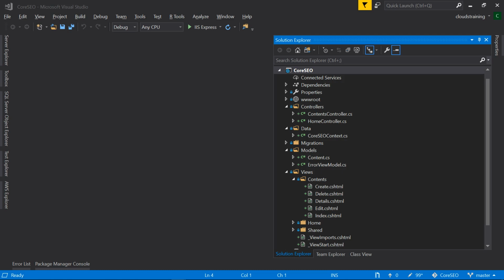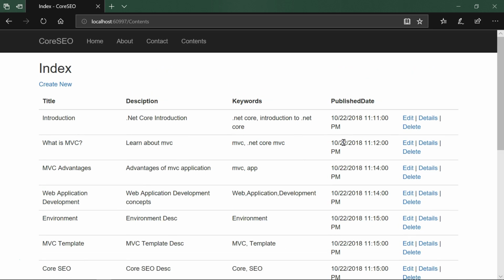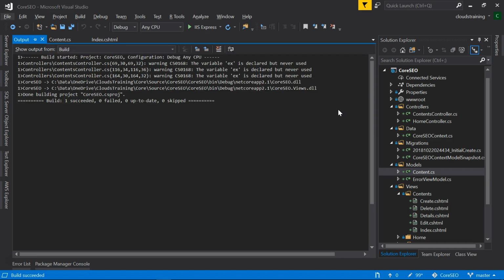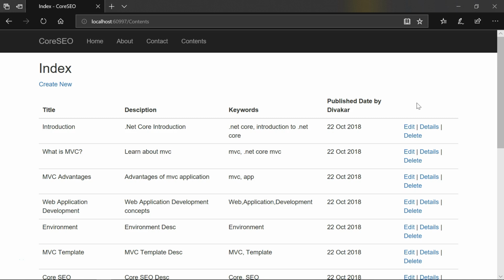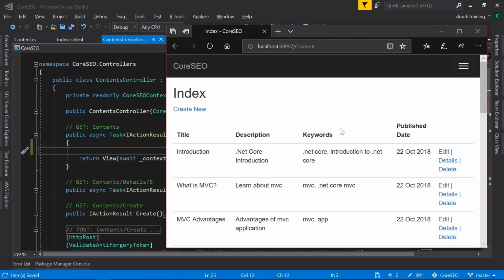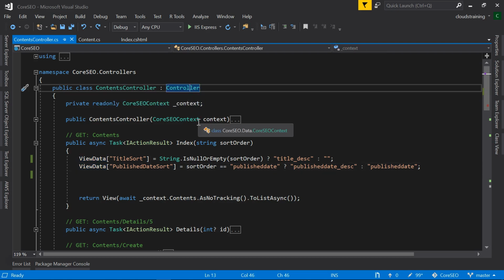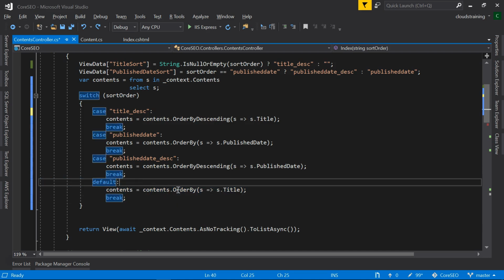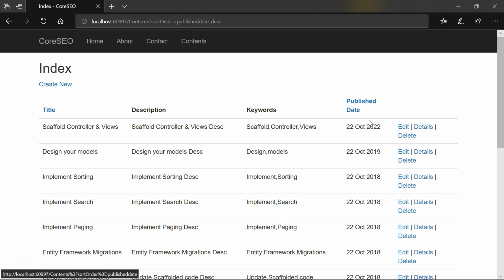Core SEO: Implement Sorting in asp.net MVC core application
In this topic, I will explain how to implement sorting in asp.net MVC core application. Learn application development using .NET Core training series.

It takes a lot of my personal time to prepare content and create videos. The idea is to help at least someone.

Let's Learn & Share